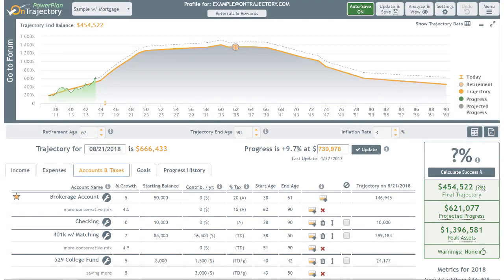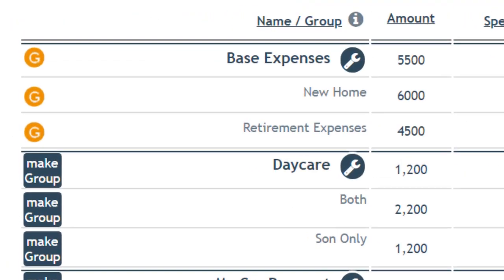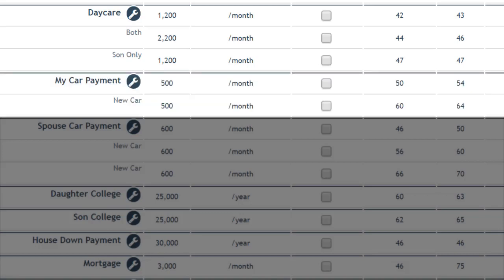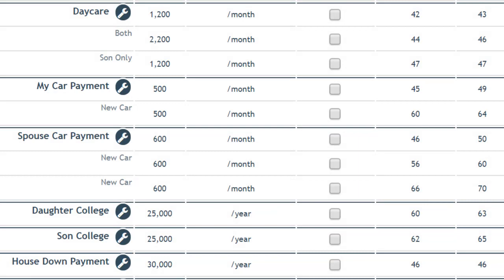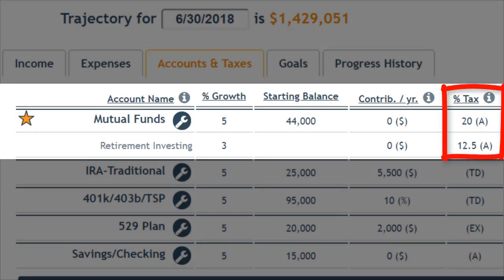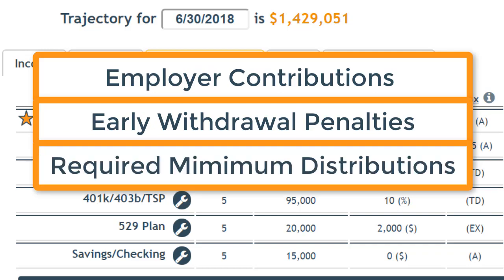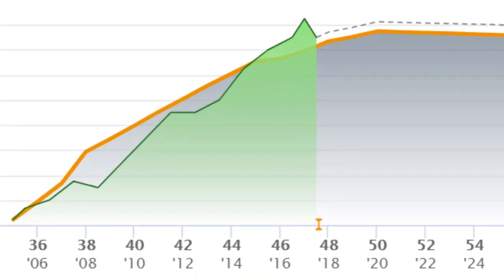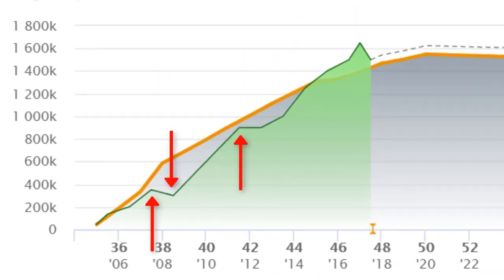An Overview of OnTrajectory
Part of the Mastering OnTrajectory Tutorial Series